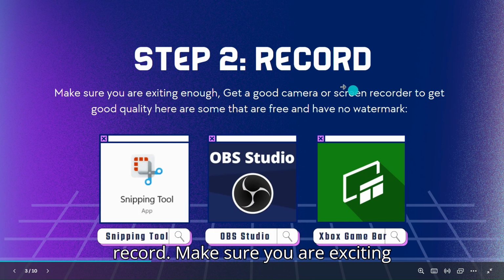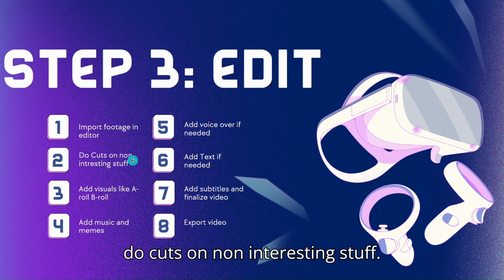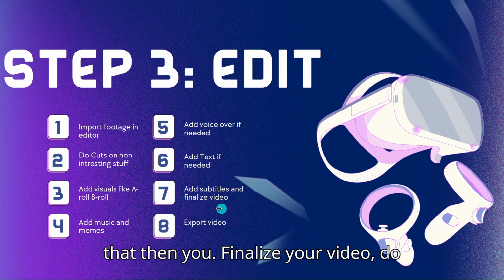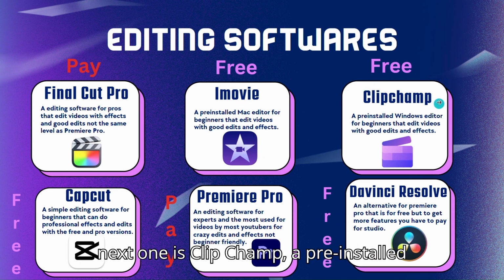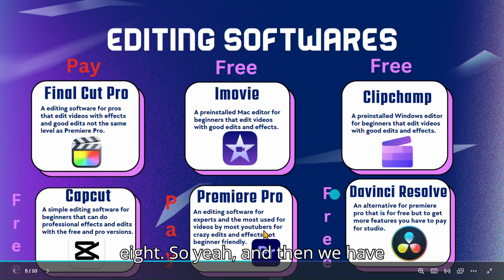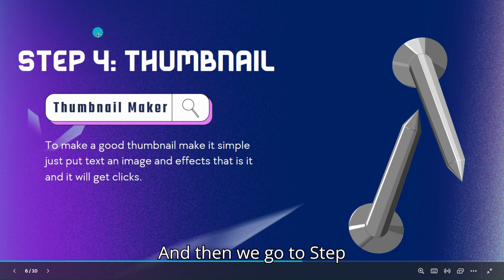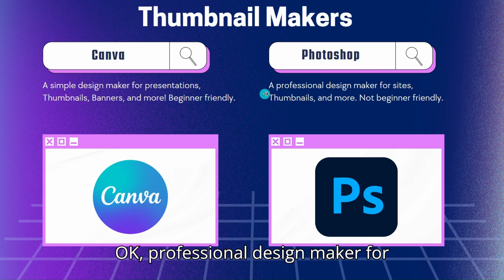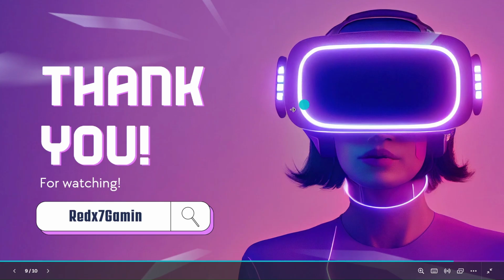How to make a YouTube video for free!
Time stamps:
0:00-intro
0:23-video ideas
1:19-Record
2:04-Edit
4:10-Editing software's
8:02-tHumbnail
8:31-Thumbnail makers
9:50-Publish
10:45-thanks for watching
11:00-Endcard